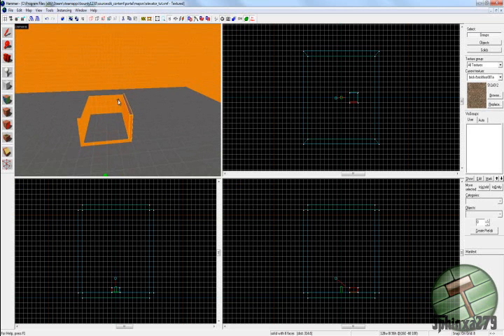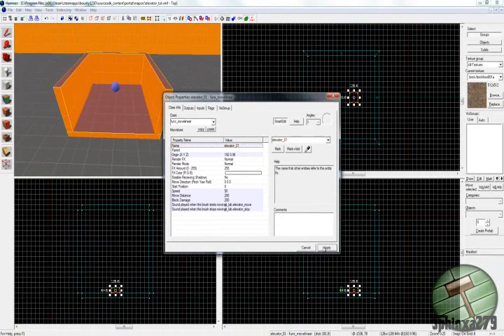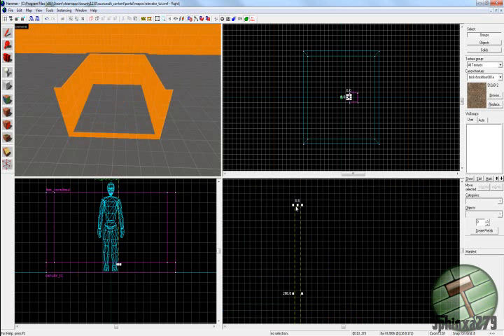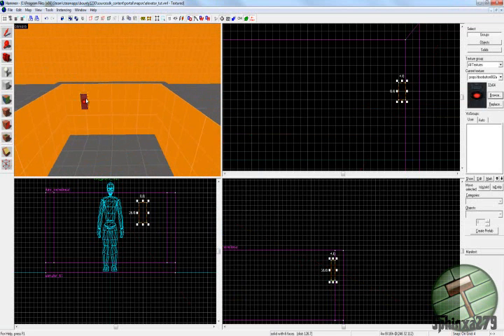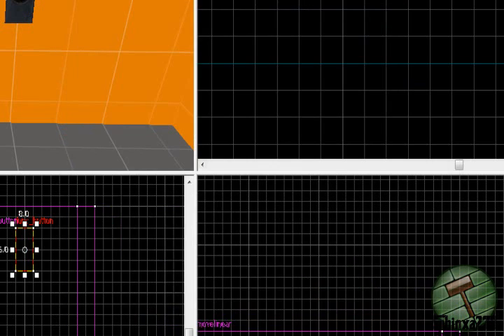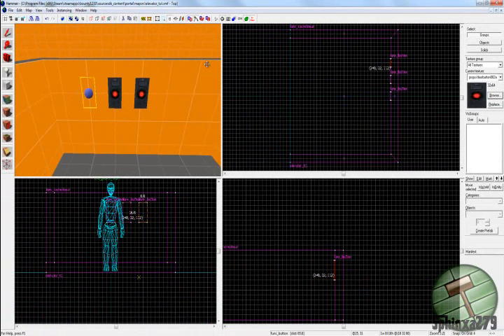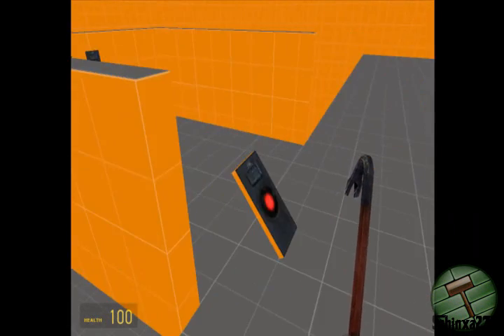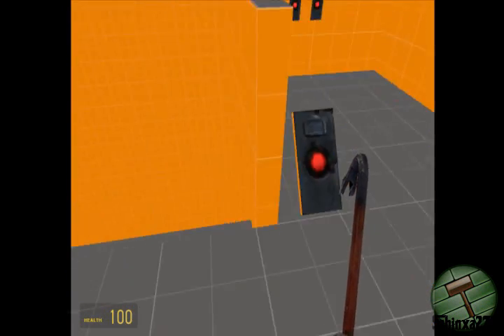Valve Hammer Editor Tutorial - Multi-floor Elevator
In this tutorial I teach you how to make a multi-floor elevator, if you wish to add more floors, create another button with the same output and up the parameter override value by 1.